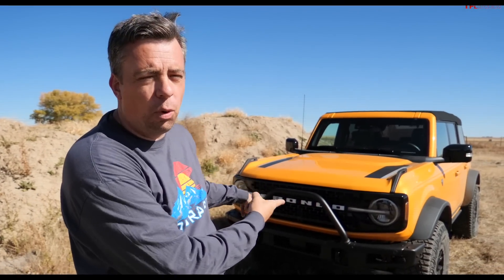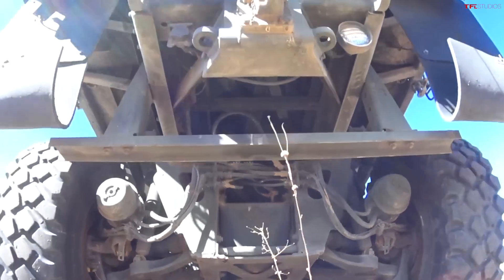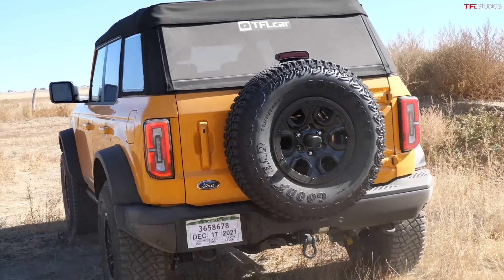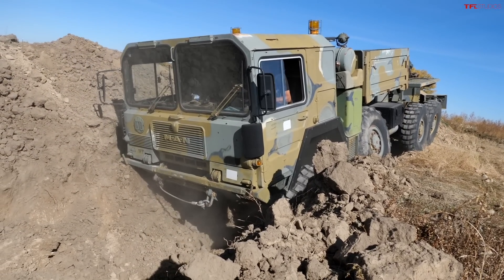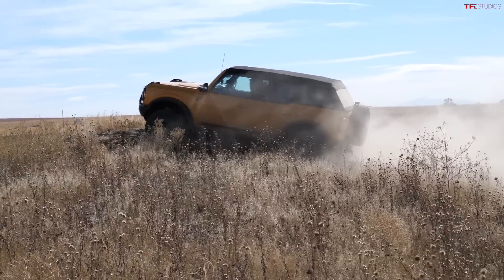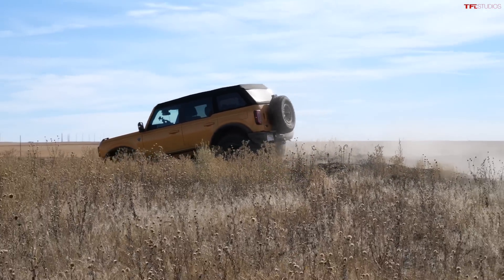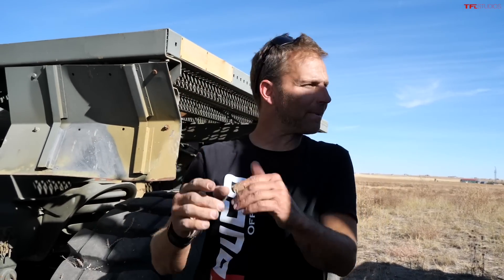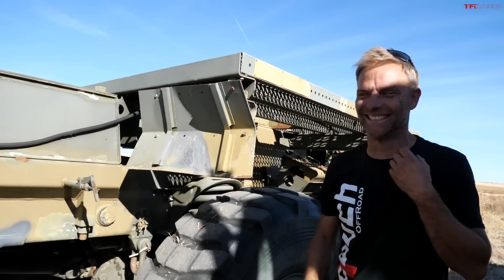Can the New Ford Bronco Keep Up with the Ultimate Military Trucks Off-Road?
00:00 Setup
1:31 Moguls
4:12 Ravine
9:00 Deep Sand
12:06 Oshkosh 6x6
14:53 MAN KAT 8x8
18:07 Verdict